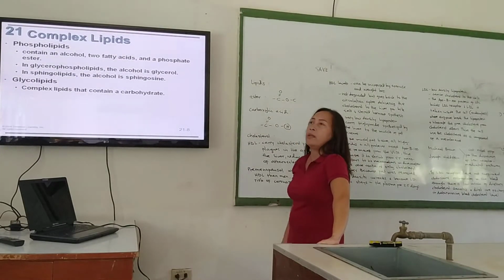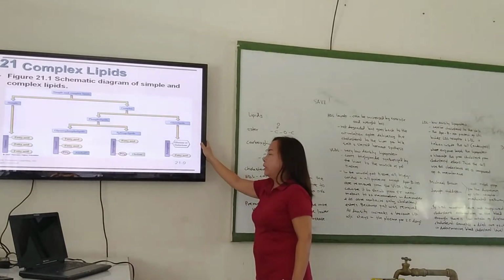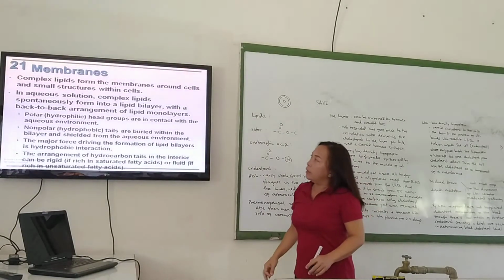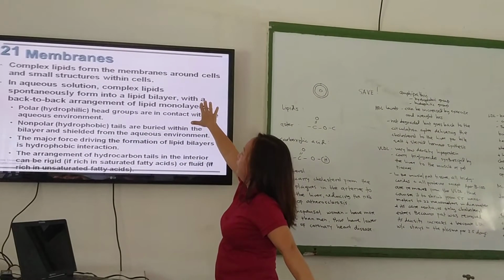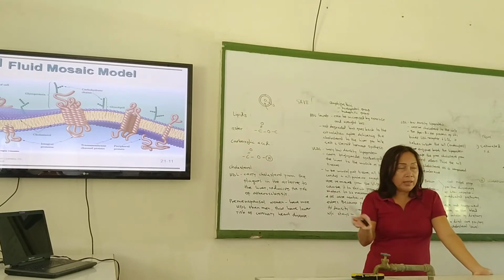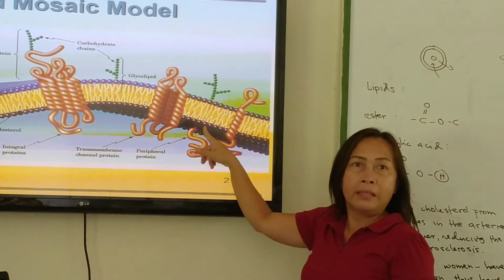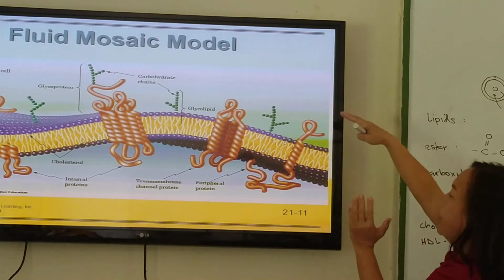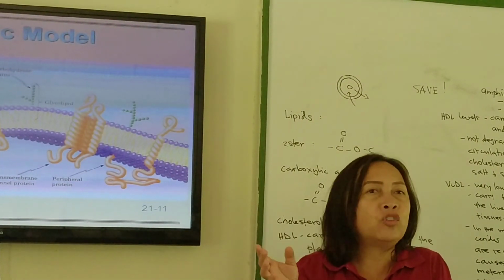lipids part 3